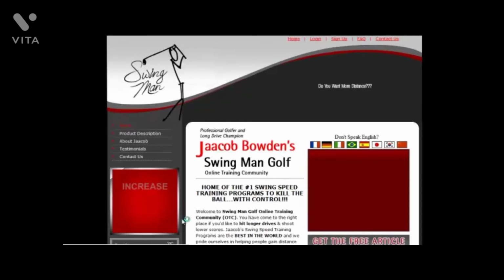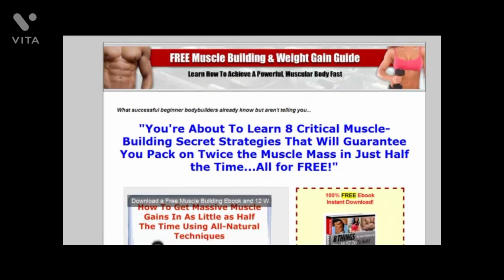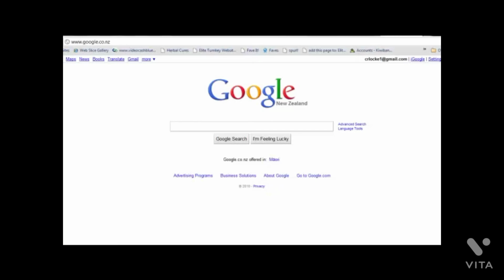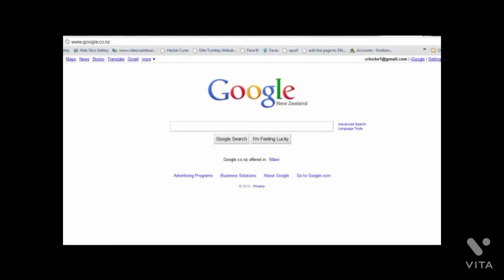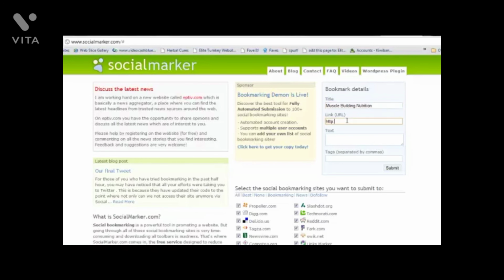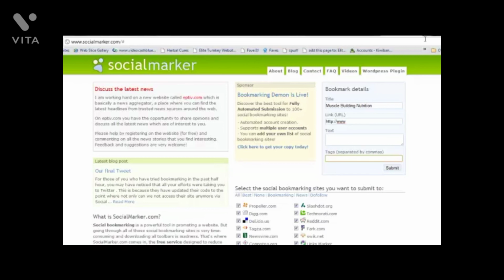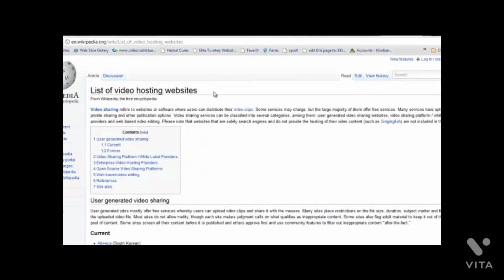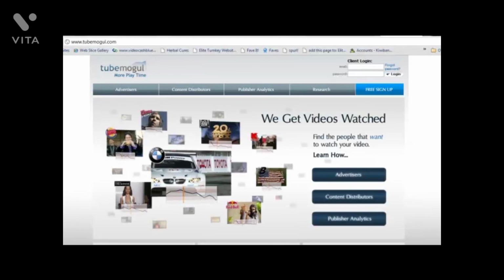how to make money online video marketing video full curuse 🔥